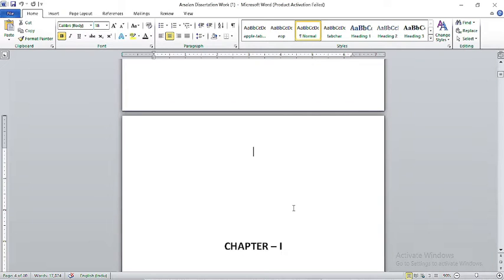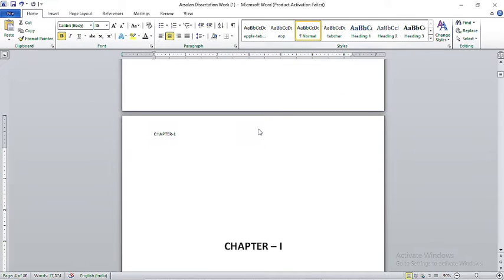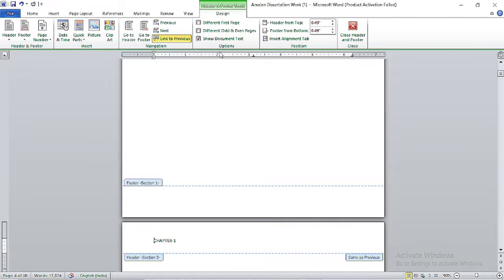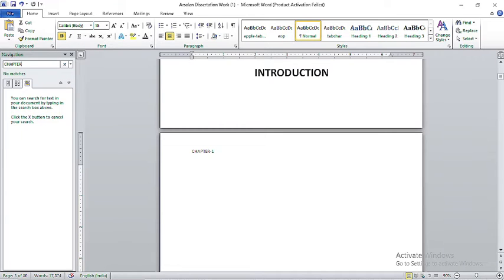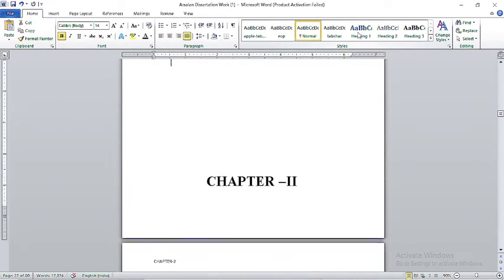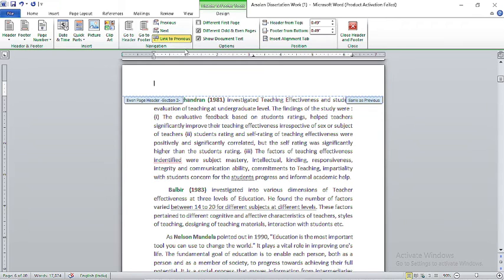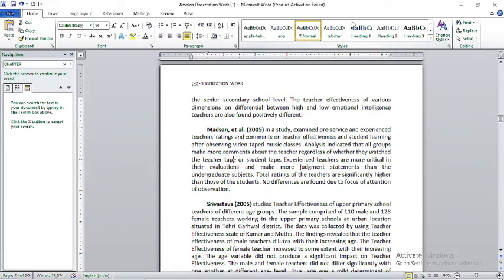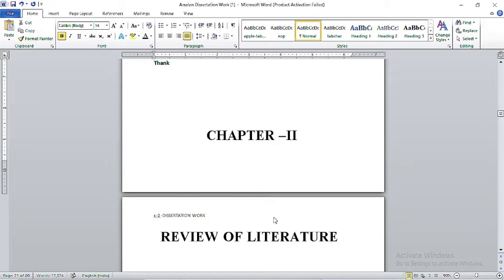How to add different Headers and Footer selected pages research paper page alignment APA Formatting